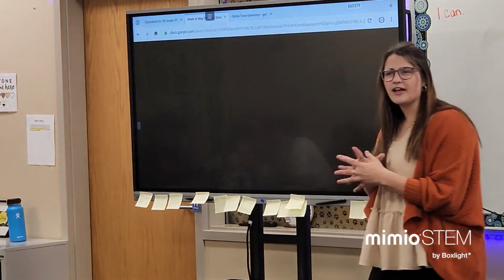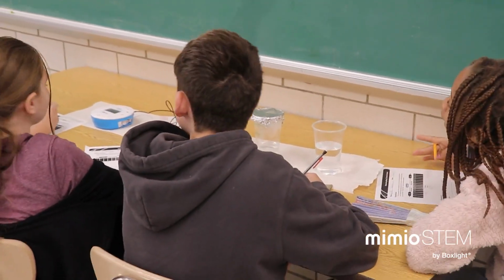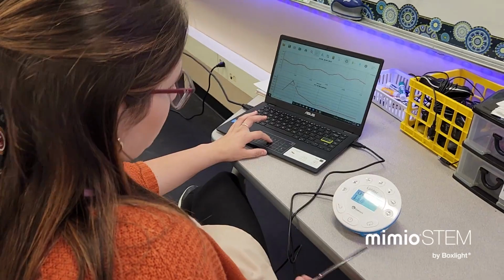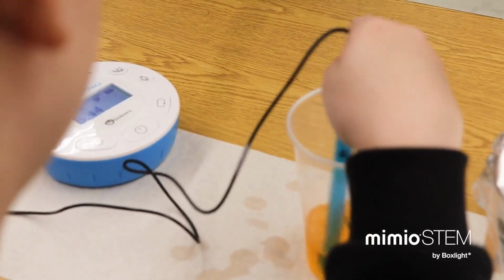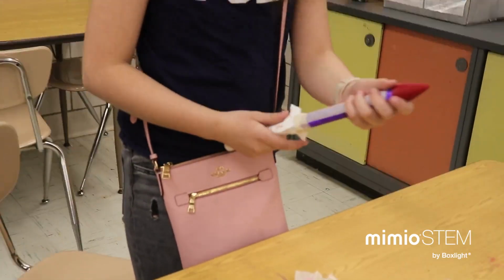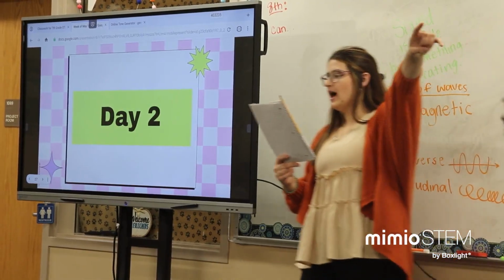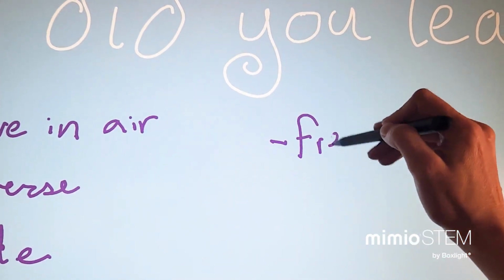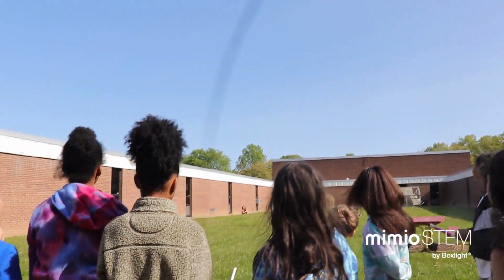Unlocking STEM Excellence: Liberty Local School District's Innovative Journey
Cameron Hefner, STEM Teacher at Liberty Local Schools, highlights the flexibility of MimioSTEM solutions such as MyStemKits which makes STEM accessible for students at all grade levels. The ready-to-print 3D models and Robo 3D printers ignite curiosity and enthusiasm, turning learning into an adventure.